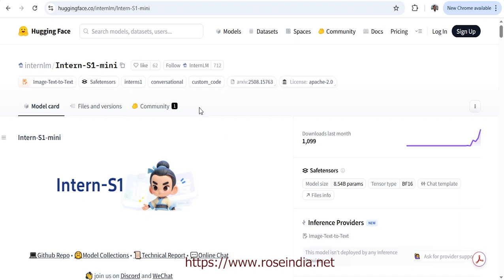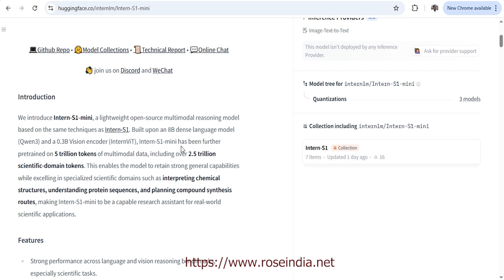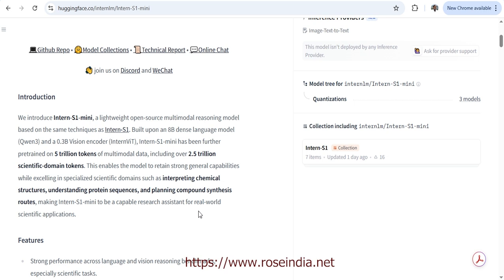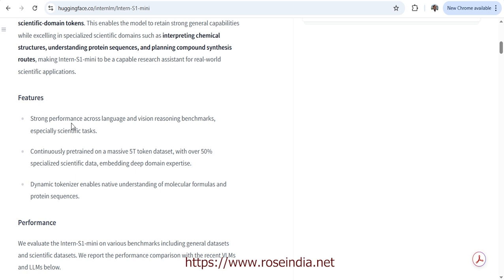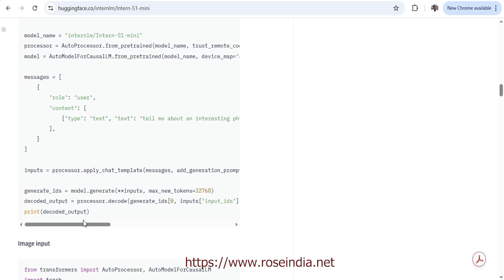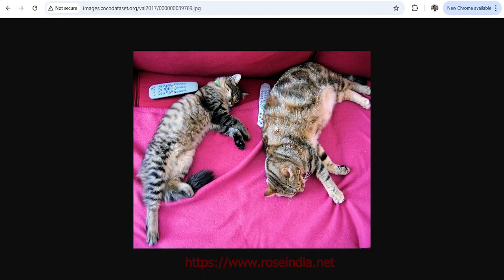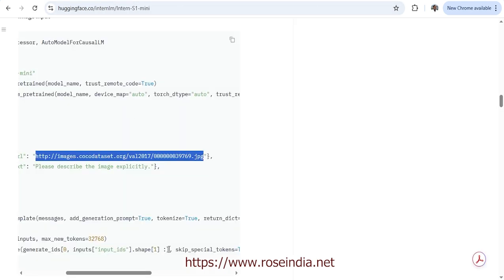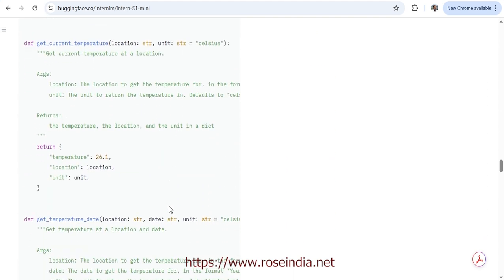internlm/Intern-S1-mini released - Check details here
We introduce Intern-S1-mini, a lightweight open-source multimodal reasoning model based on the same techniques as Intern-S1. Built upon an 8B dense language model (Qwen3) and a 0.3B Vision encoder (InternViT), Intern-S1-mini has been further pretrained on 5 trillion tokens of multimodal data, including over 2.5 trillion scientific-domain tokens.